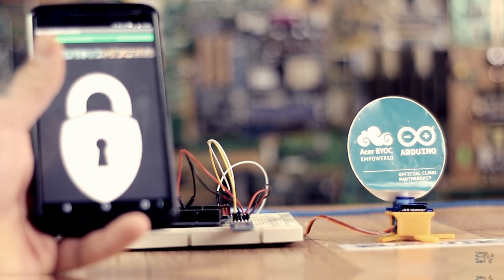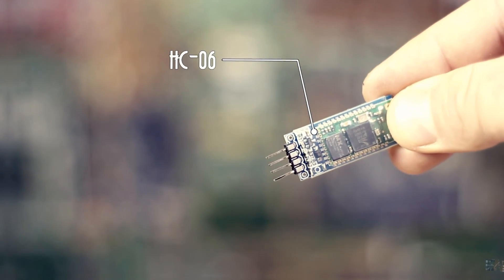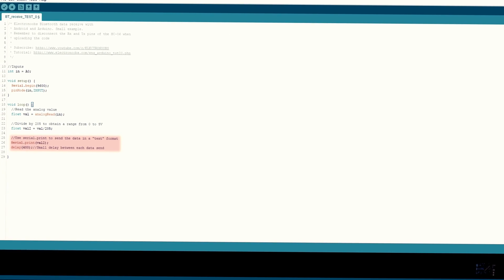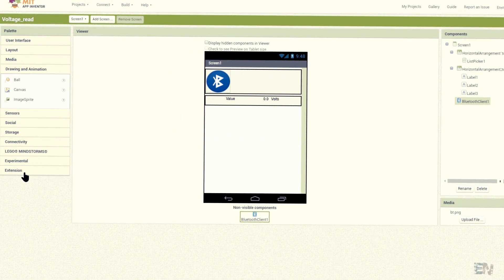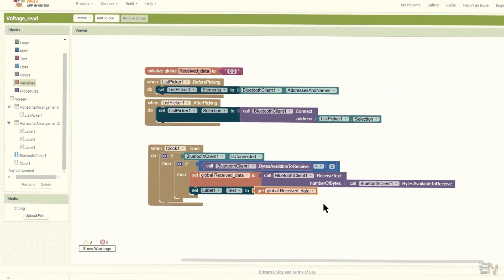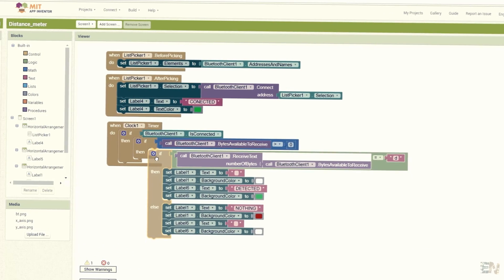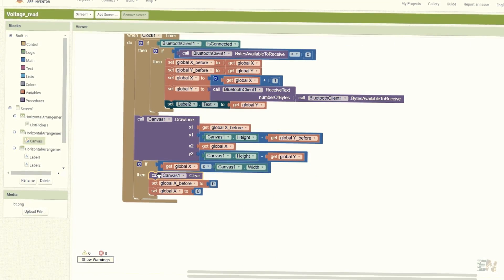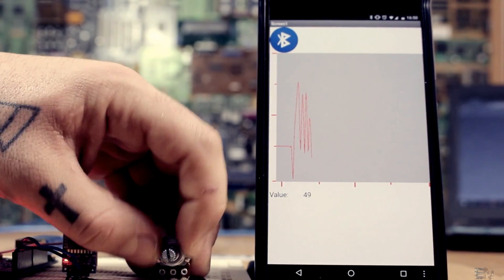Bluetooth Arduino RECEIVE data + Chart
This is a very simple project. I just wanted to finish the other project where we have built a App that could send data to the Arduino. Now we know how to also receive data from the microcontroller sing the HC06 Bluetooth module. Enjoy.